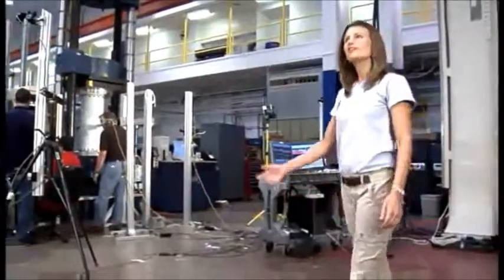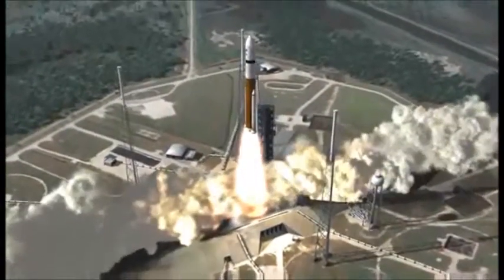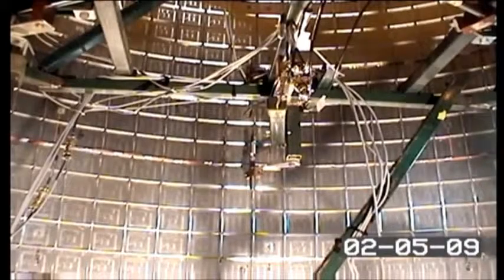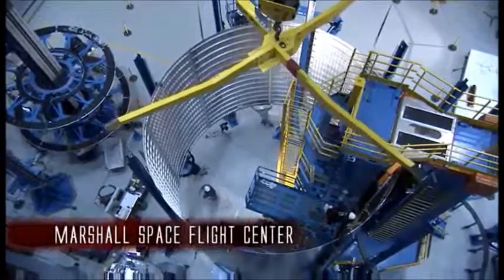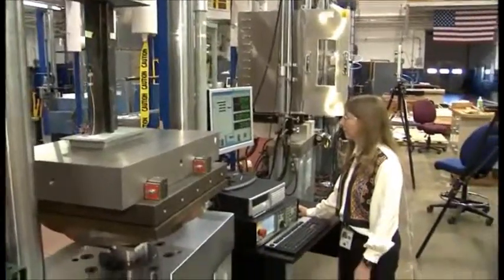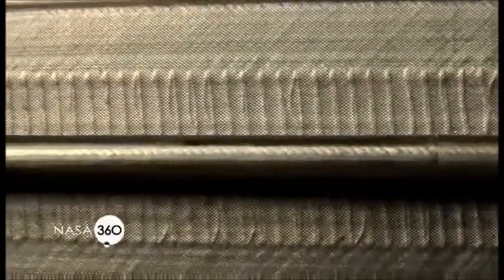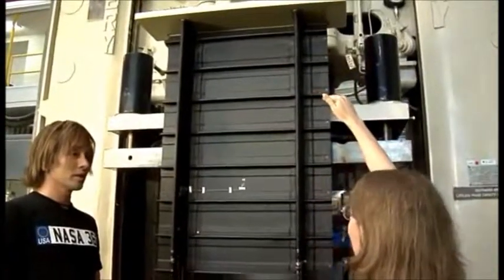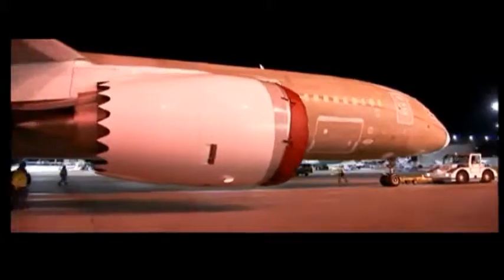NASA Composite Materials Part II.wmv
This is the second part of the composite materials.